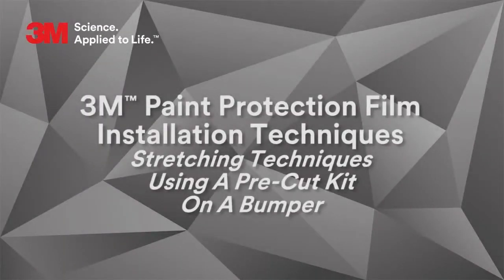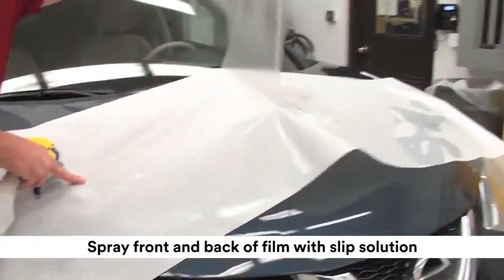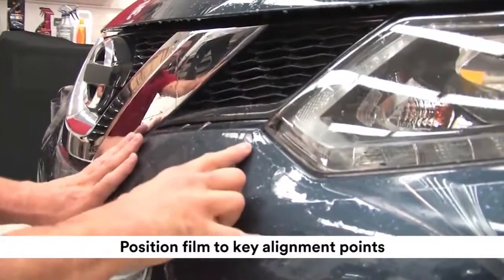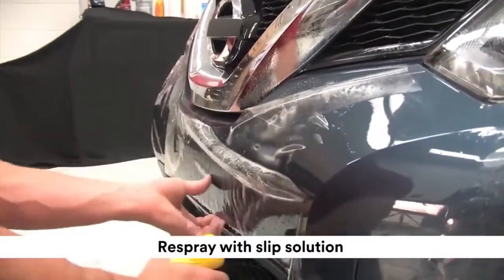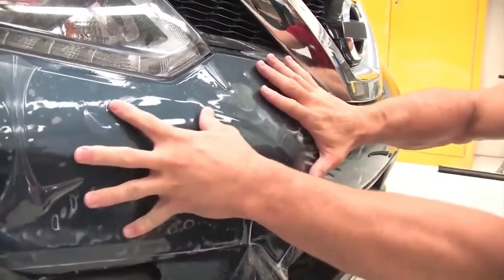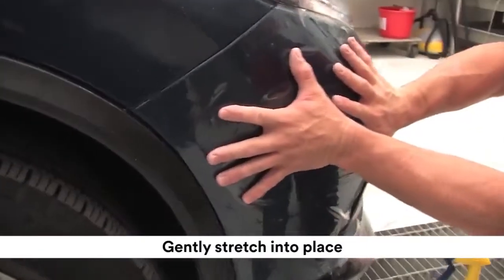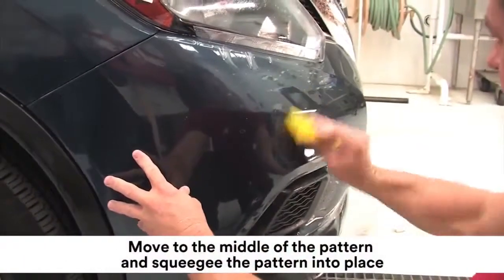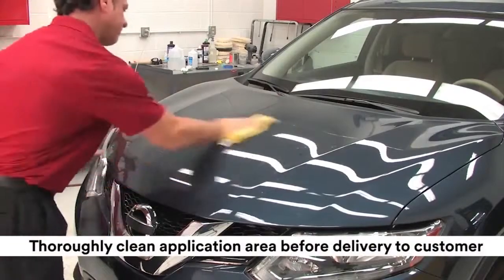Paint protection film Installing on a pre-cut bumper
How-to video on installing a pre-cut, Scotchgard paint protection film kit on a front bumper. Produced by 3M and presented PPFDIY.COM